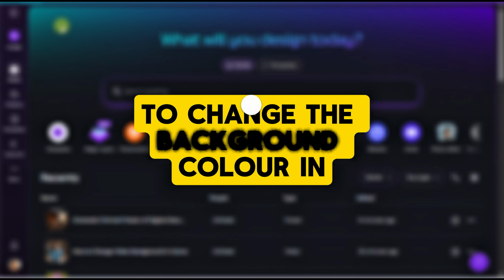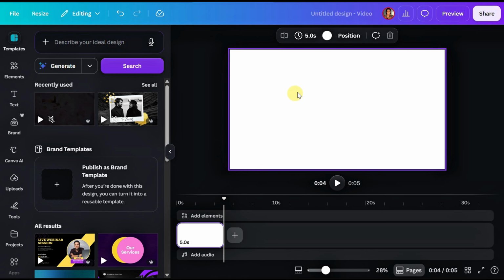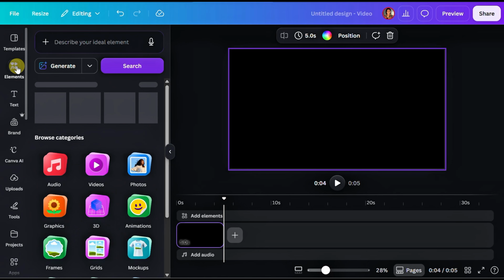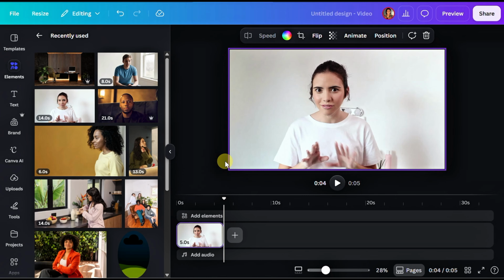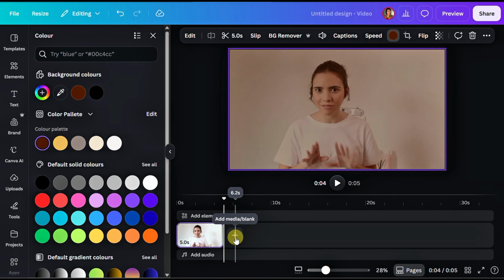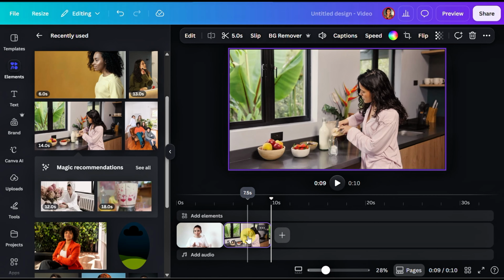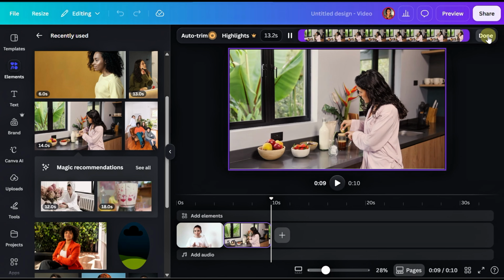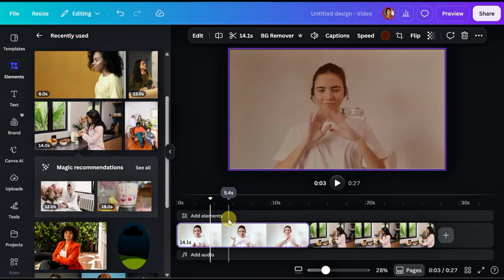How to Change Background Color in Canva Video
Learn how to change the background color in Canva video editor with this quick and easy step-by-step tutorial. This guide shows you how to customise your page background color, and create clean, professional videos for social media, presentations, and marketing.